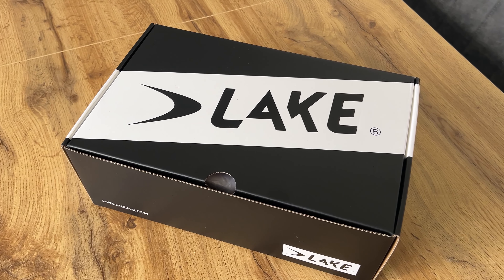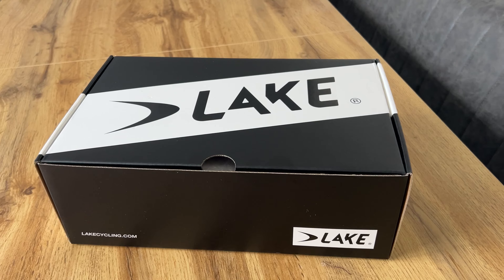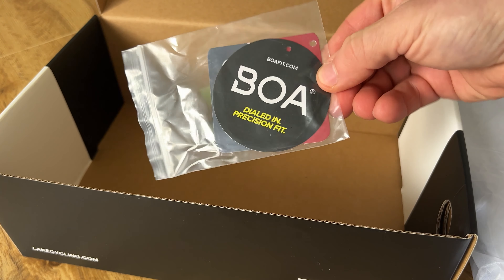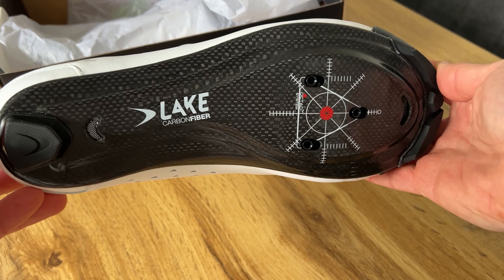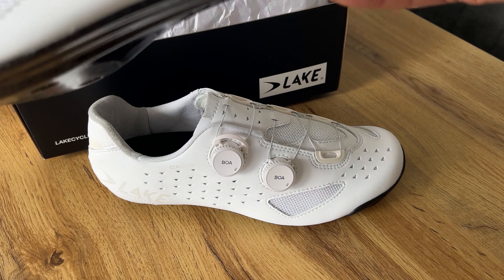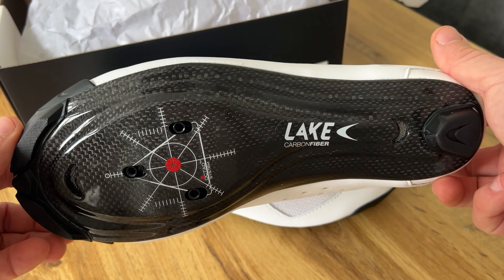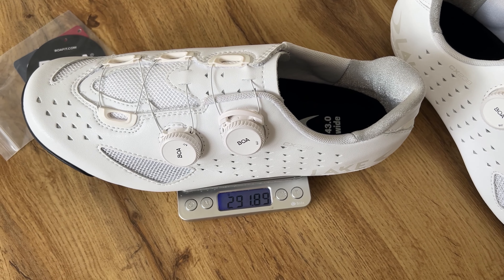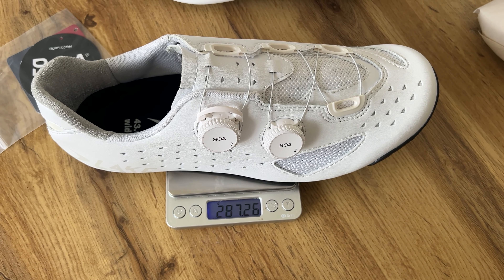Unboxing White Lake CX238 Wide Fit Shoes | Are These The Only Shoes You Need?! | Lake CX238 Review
Unboxing of my new Lake Cycling CX238 shoes in White and Wide Fit.